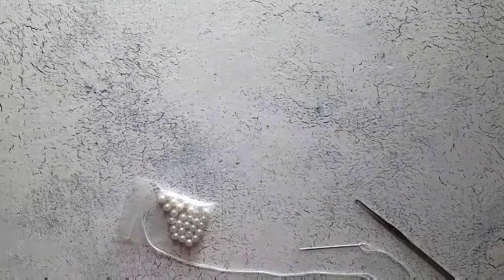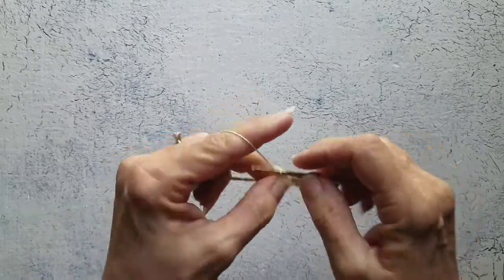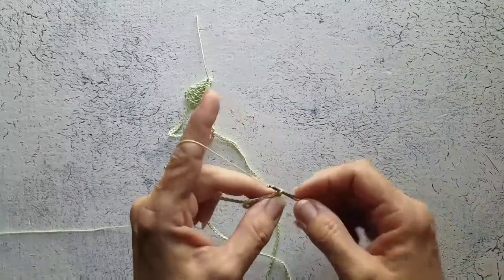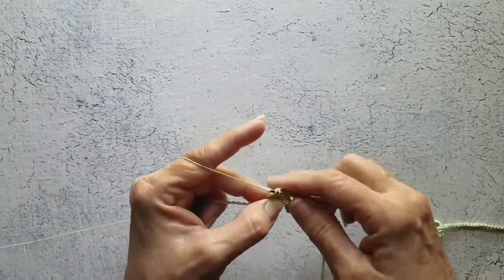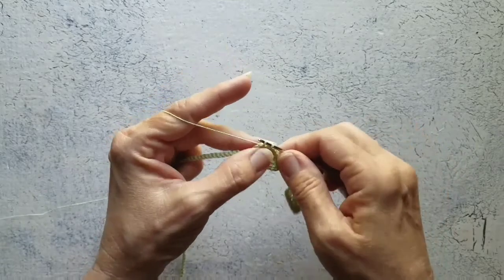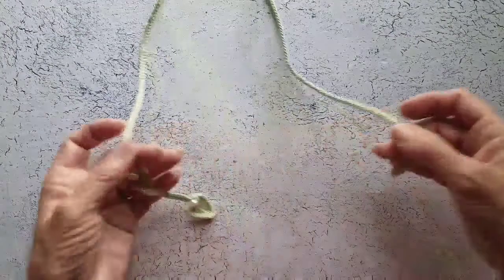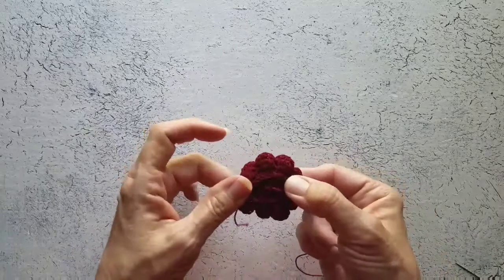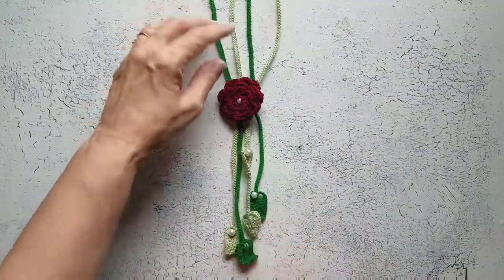DIY Crochet Lariat Necklace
This necklace would be perfect for anyone that's allergic to metals.

What you need:
Light green #10 crochet thread
Dark green #10 crochet thread
Burgundy #10 crochet thread
Crochet hook
Embroidery needle
Scissors